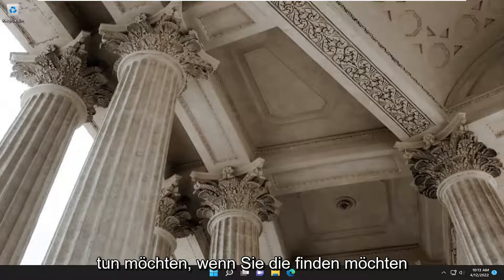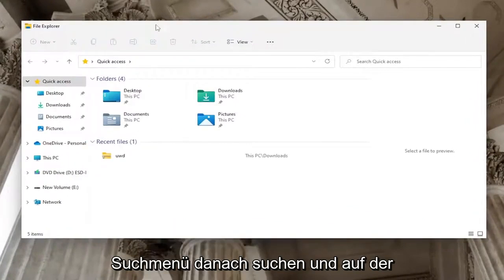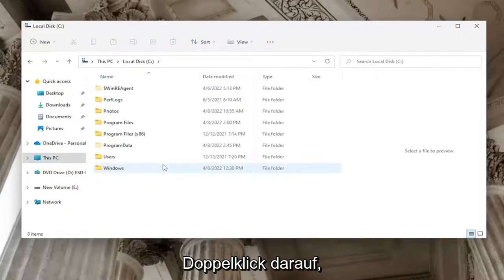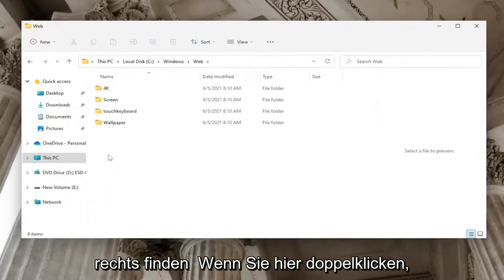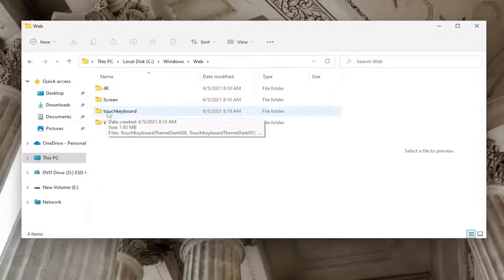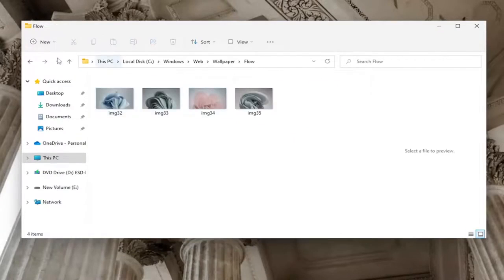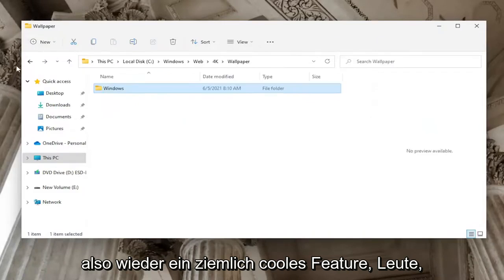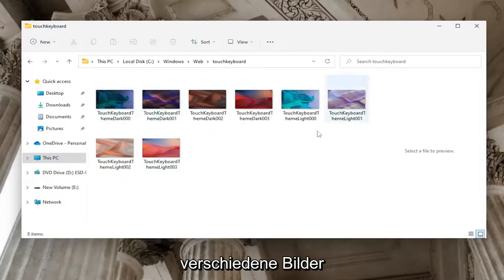Alle Sperrbildschirm Bilder von Windows 11 speichern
Wo werden Hintergrundbilder und Sperrbildschirmbilder in Windows 11 und Windows 10 gespeichert [Anleitung]

Eine Frage, die einige von Ihnen vielleicht haben, ist – Wo sind die Standard-Desktop-Hintergründe und Sperrbildschirm-Hintergrundbilder in Windows 11 gespeichert? Dieses Video zeigt Ihnen die Position der Hintergrundbilder und Sperrbildschirmhintergründe in Windows 10 und Windows 11.

Im heutigen Beitrag geht es nicht um Softwareentwicklung. Ich mag interessante Bilder und die im Sperrbildschirm von Windows 10 verwendeten Spotlight-Bilder sind oft so interessant, dass ich sie gerne länger behalte. Diese Bilder sind auf Ihrem Computer gespeichert, Sie müssen sie nur finden – aber wo?